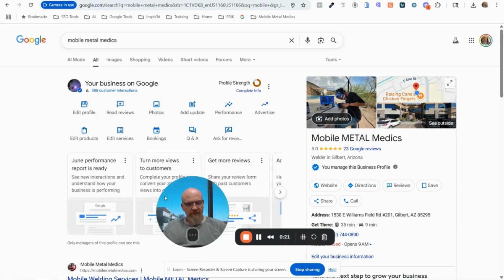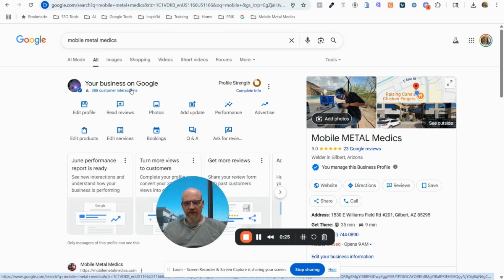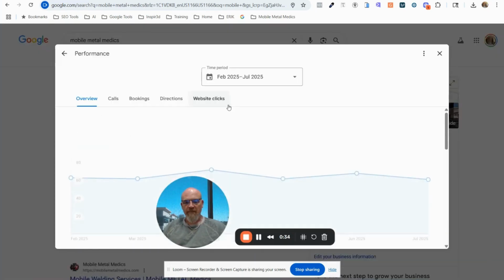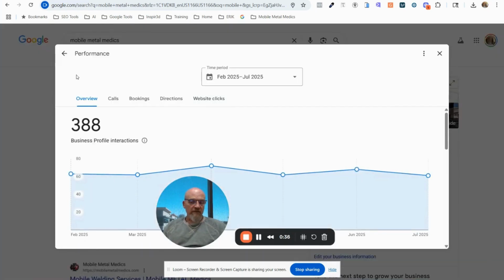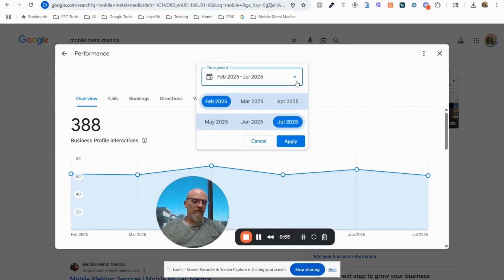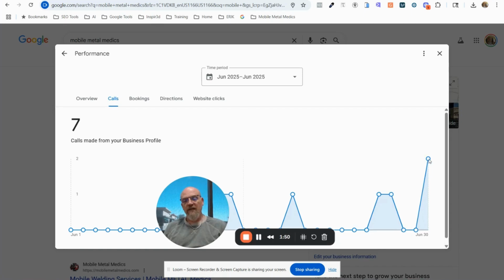How to Track Phone Calls from Your Google Business Profile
In this video, I walk you through how to check the number of phone calls your business received from your Google Business Profile over various time frames, including the last month and up to six months. I demonstrate how to access the performance tab and specifically look at phone call data, showing that one business received seven calls in June. It's important to note that this figure only represents calls made directly from the Google business page, and many potential customers may have clicked through to your website instead. I also mention a pro tip video where you can learn to download up to 15 months of analytics from your Google Business Profile.

Here’s how to find your Google review link and download a QR code right from your phone.

1. First, make sure you’re logged into the Gmail account that manages the business.
2. Open Google Maps or Google Search and type in your business name.
3. Tap ‘View Profile’ or ‘Business Profile’.
4. Look for the ‘Customers’ tab or scroll to find ‘Ask for reviews.’
5. From here, copy the link and tap Download QR code or Share to save the image.

You can drop that QR code on your front desk, invoice, or email to start getting more 5-star reviews faster!

Inspired Marketing & Design
Address: 1530 E Williams Field Rd Suite 201, Floor 2, Gilbert, AZ 85295